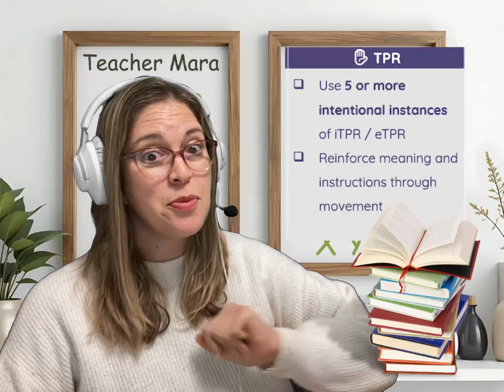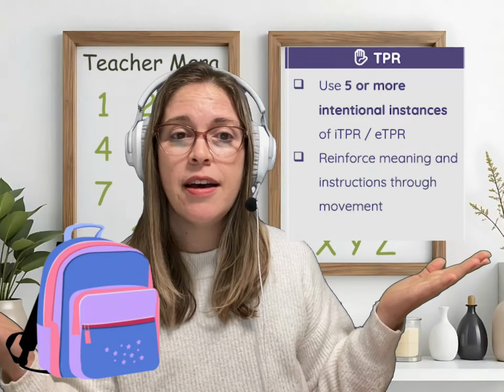How to Use TPR in Your LingoAce Demo (Score Full Points)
TPR (Total Physical Response) is one of the most important scoring areas in the LingoAce demo class. In this video, I show you how to use intentional TPR so evaluators can clearly see it and award full points.

As a current LingoAce teacher and demo reviewer, I’ve seen many applicants lose points because their movements are random instead of tied to meaning. In this video, I explain how to plan visible TPR moments that reinforce vocabulary and make your demo stronger.

Ready to apply?
You can add my teacher name (Mara E. A.) under REFERRAL on the application page. I’m happy to help answer questions and guide you through the application process.